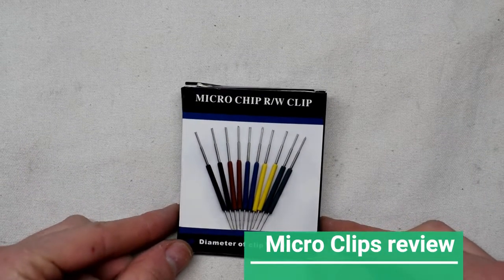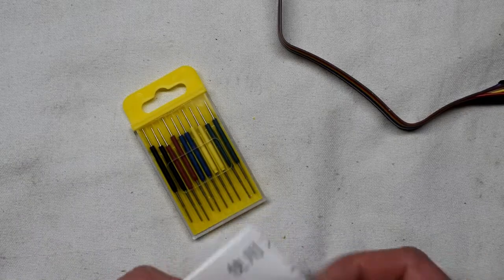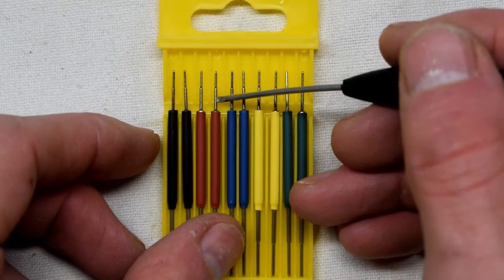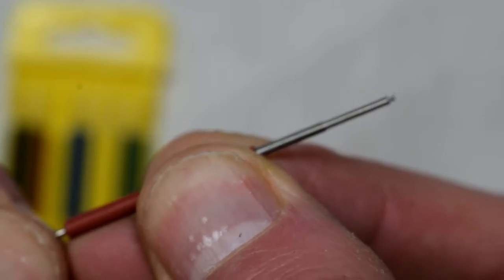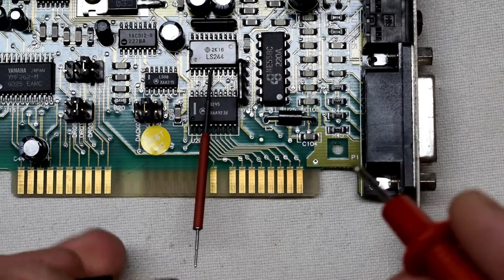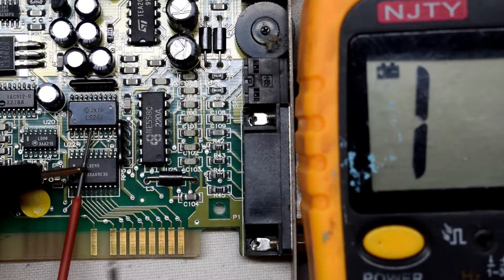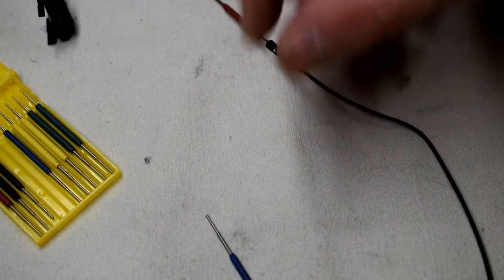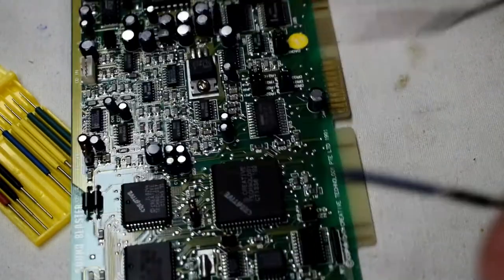Electronic Micro Clip Review *Aliexpress.com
This is a review of some IC micro clips that I ordered and they seem very nice for probing electronic IC's

link on ebay

Newsons Electronics